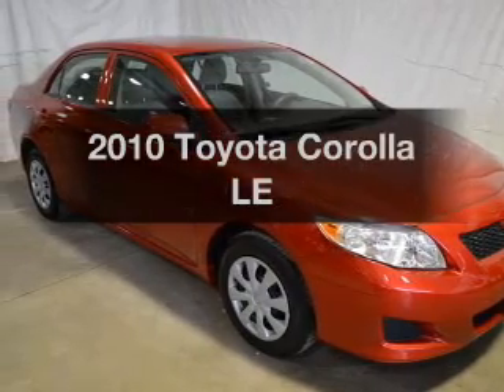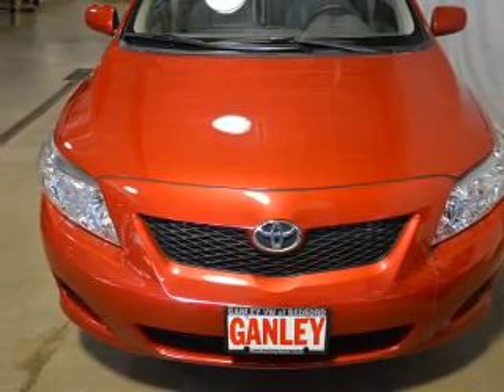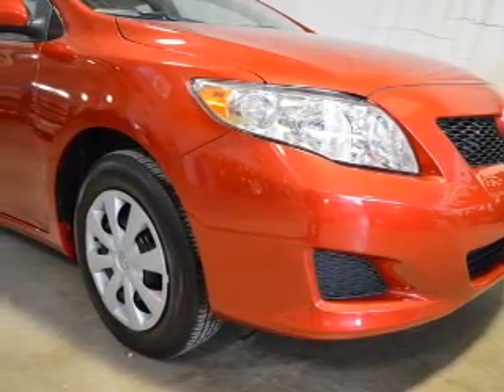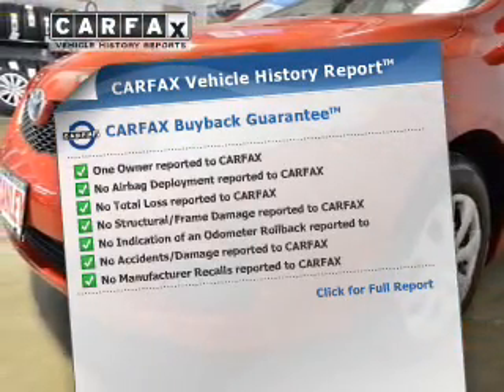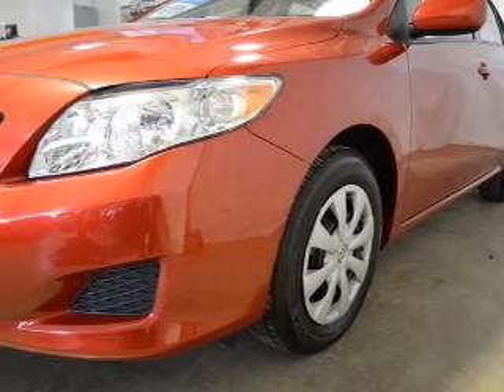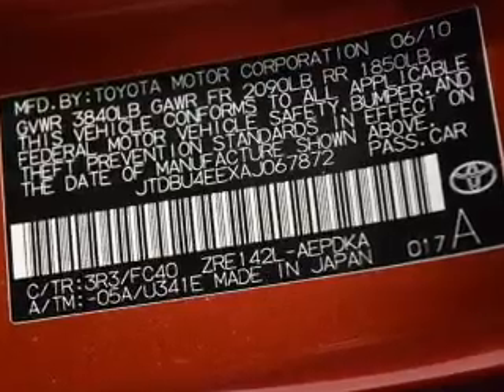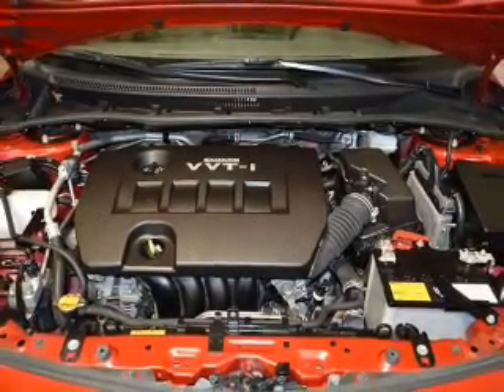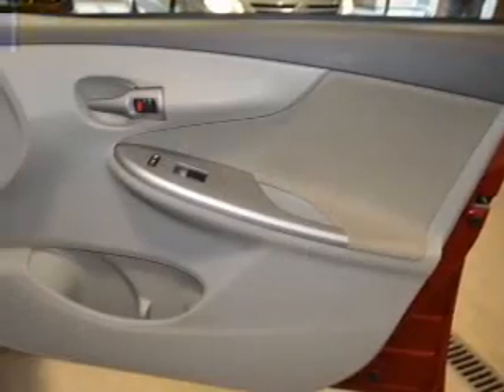2010 Toyota Corolla - Bedford OH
Year: 2010
Make: Toyota
Model: Corolla
Trim: LE
Engine: 1.8 liter inline 4 cylinder 16 valve
Transmission: 4-Speed Automatic
Color: Red
Mileage: 24569
Address:
250 Broadway